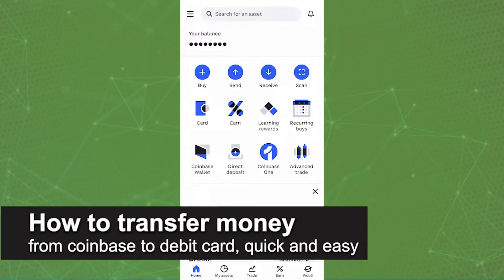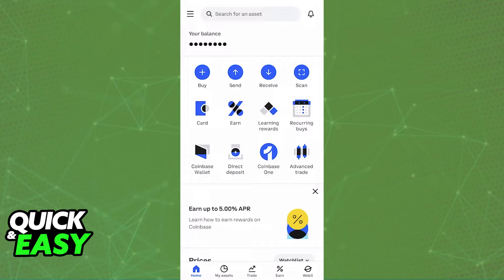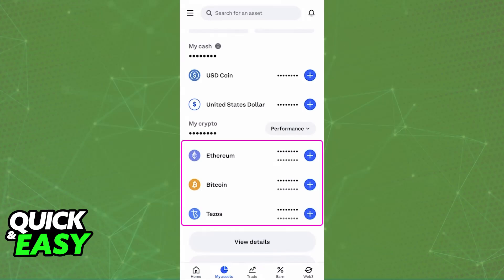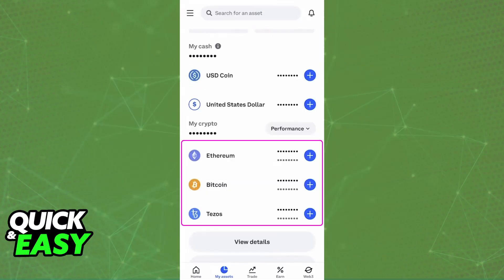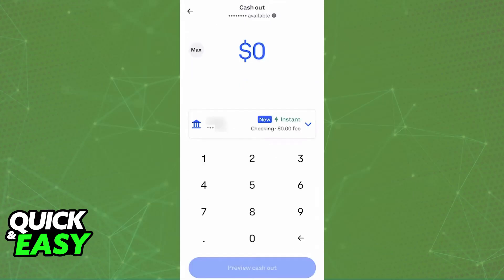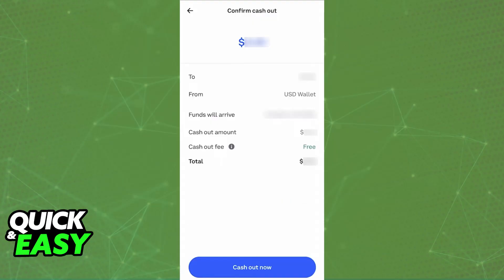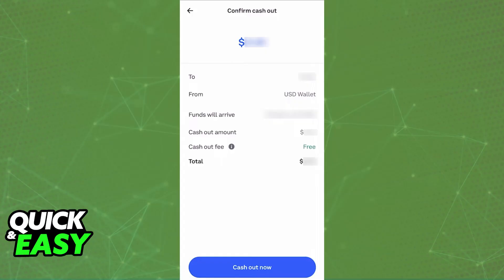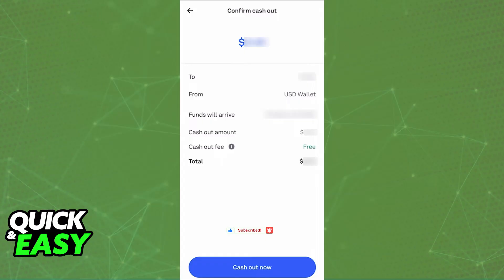How To Transfer Money from Coinbase to Debit Card (2025) - Step by Step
I will solve your doubts about how to transfer money from coinbase to debit card, and whether or not it is possible to do this.

I hope I have helped you with the video!